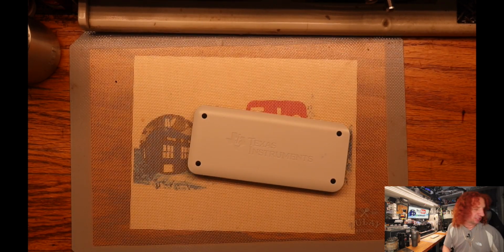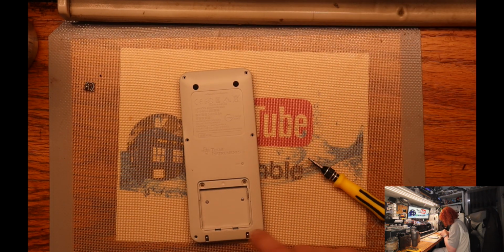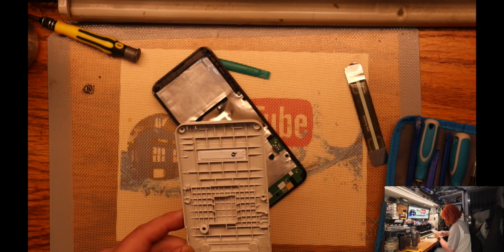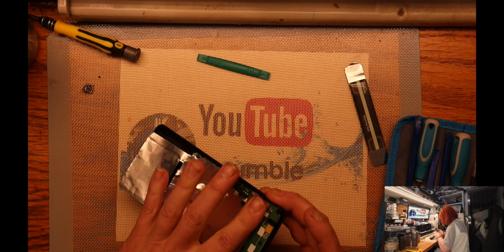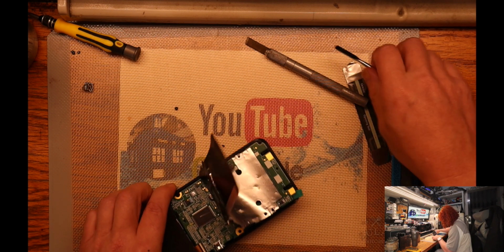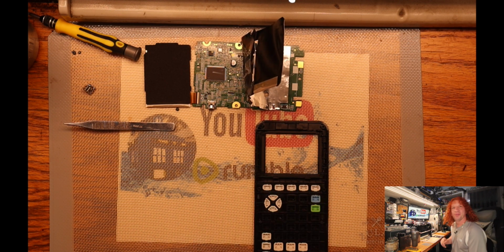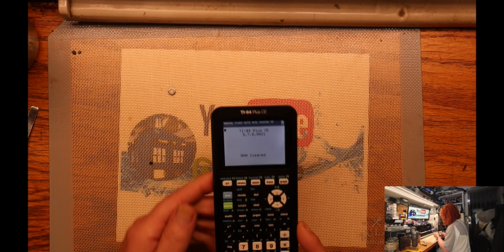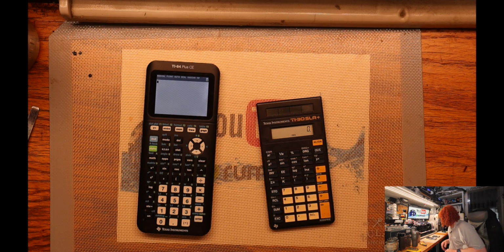Texas Instruments TI-84 Scientific Graphing Calc. Disassembly For Cleaning